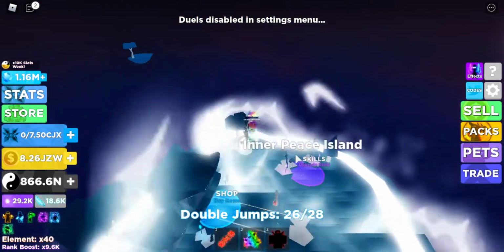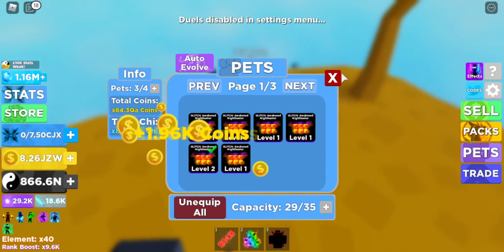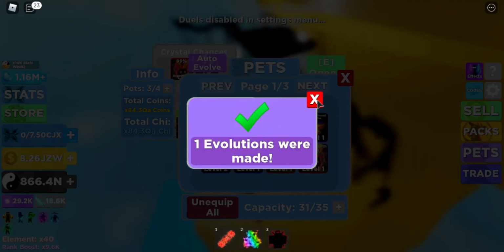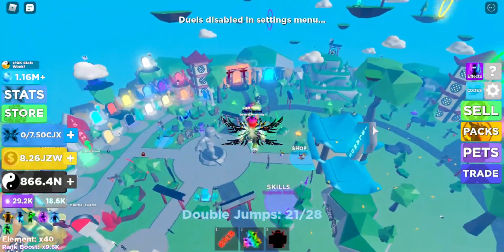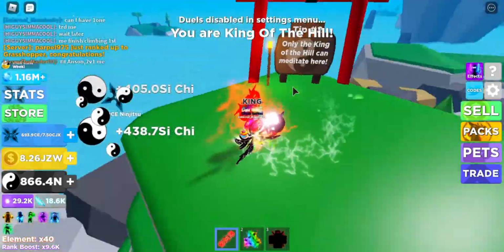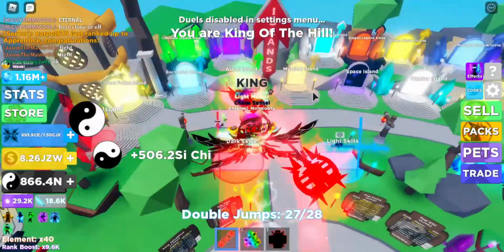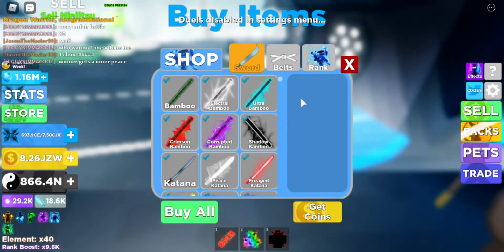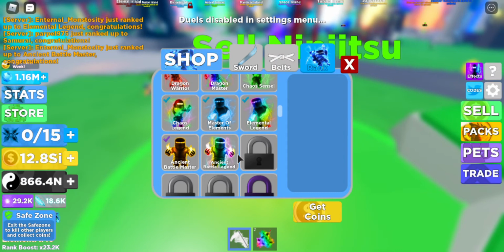Ninja legend new update! IFINDING THE SECRET CRYSTAL!!!!